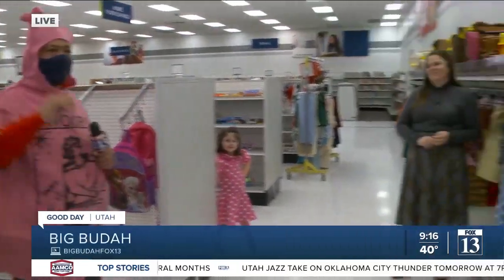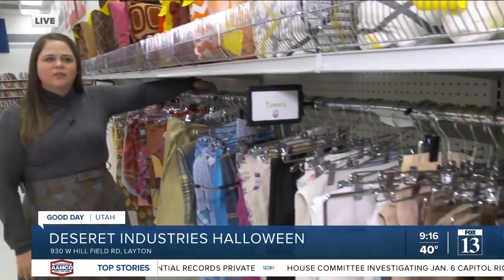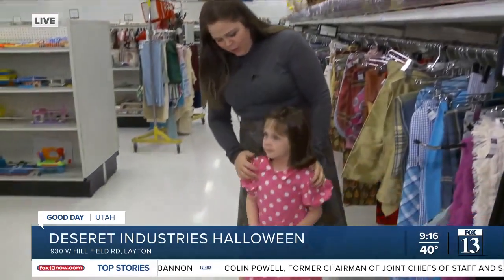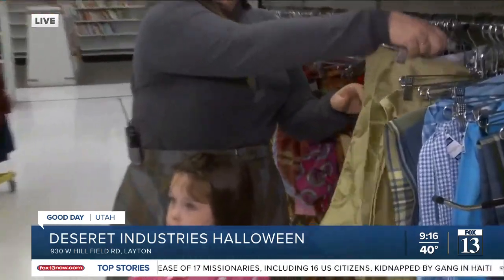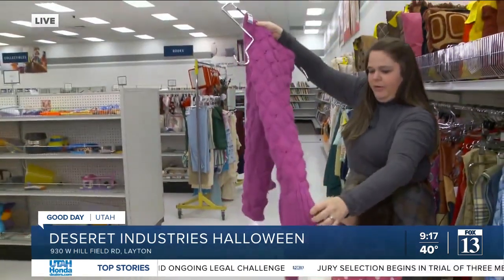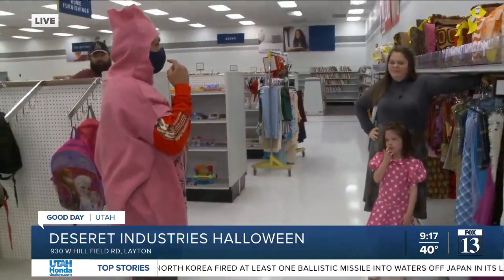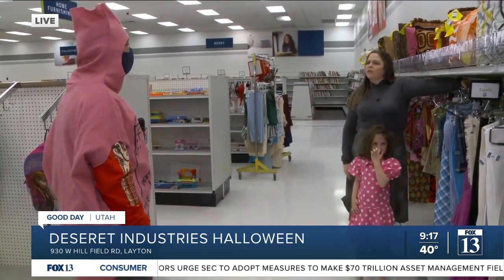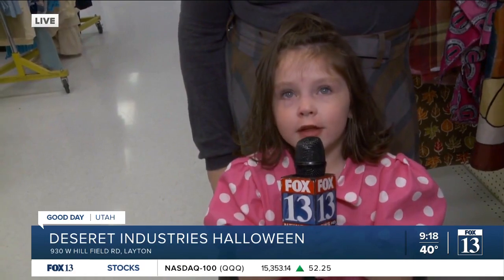Dressing up at Deseret Industries Halloween